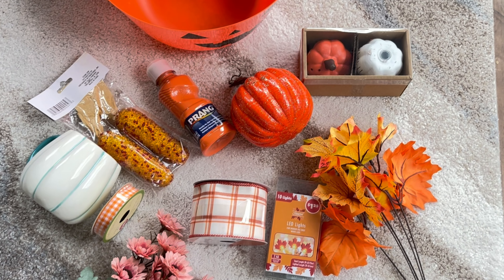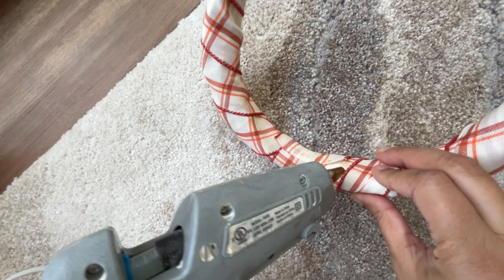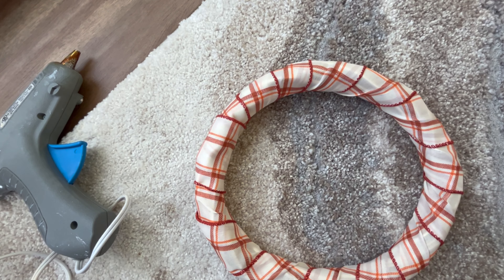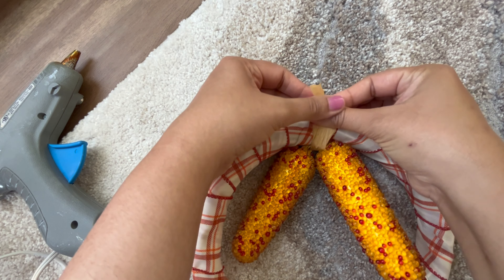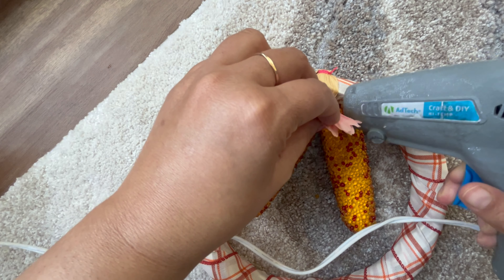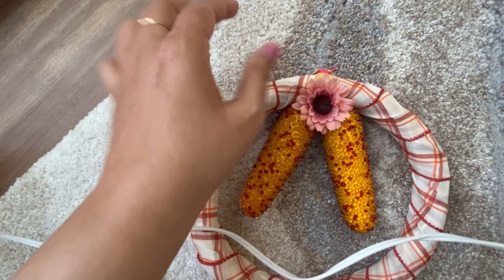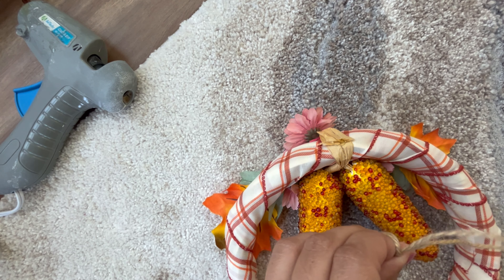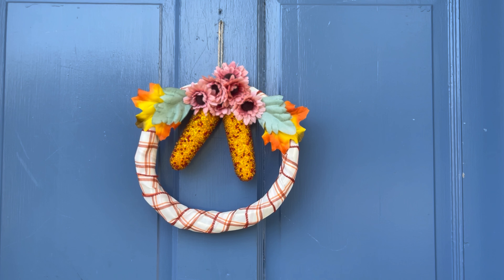Dollar Tree Fall & Harvest DIY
Dollar Tree Harvest/ Halloween DIYS to try this harvest season and Halloween 2024. DIY that doesn’t Look Cheap! Decorate your home on a budget using Dollar Store items. Perfect for Fall  and Harvest. Affordable crafts to try right now!

Hi lovelies,
I am here with another fun walk through at dollar tree. You will find new items at dollar tree in my video which will help you prepare what to buy, whats new and what not to buy at dollar tree.

Here you will find  all the new found at dollar tree with me, and see  I have a love for Dollar Tree items because they are not just cheap but also useful in so many ways, bargain shopping, and crafting. I would love to hear from you!! Have a blessed day, friends

This is a dollar tree in Connecticut
if you are local here this one is in Vernon
Transcript
So excited to take you with me on another walk through at dollar tree. Lets find new items and brows together. I love new brads that dollar tree is showing off right now. I hope you enjoy this walkthrough with me.
Transcript
Music
1 songs

Patrick Patrikios